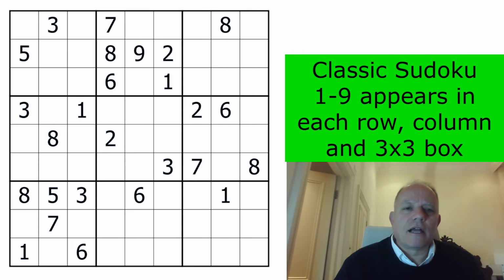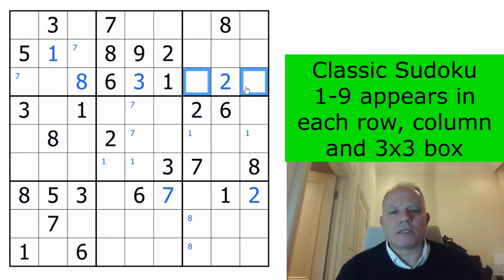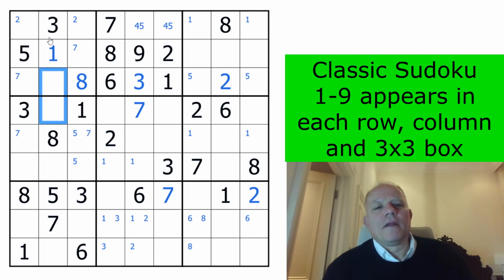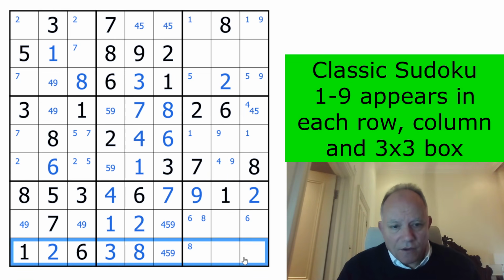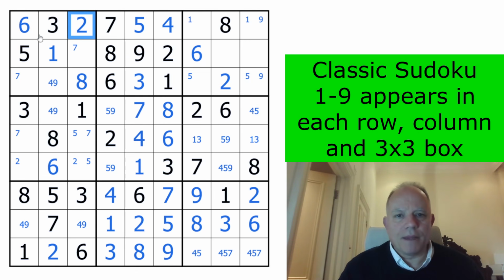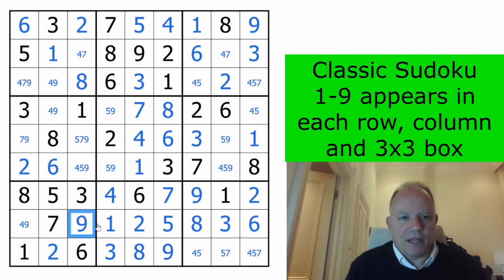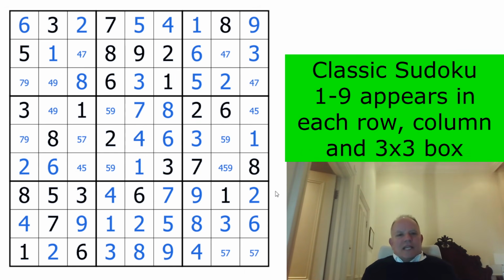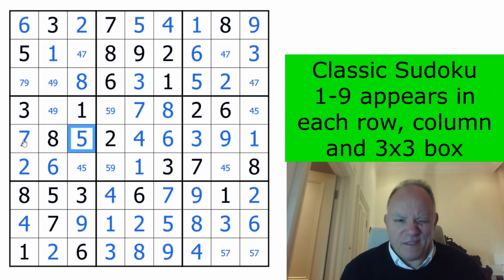The Easiest Advanced Techniques in Classic Sudoku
Here's where you can learn about X-Wings and Y-Wings, the easiest techniques after looking for singles and pairs etc.

The puzzle, sent in by Mads Schou Breitenkamp, can be played
Classic Sudoku: 1-9 appears in each row, column and 3x3 box.

▶Music◀
▶SOFTWARE◀
▶Logo Design◀
Melvyn Mainini

Joel Blundell